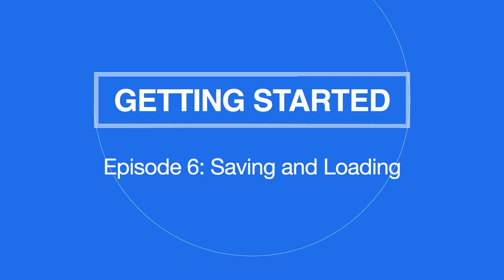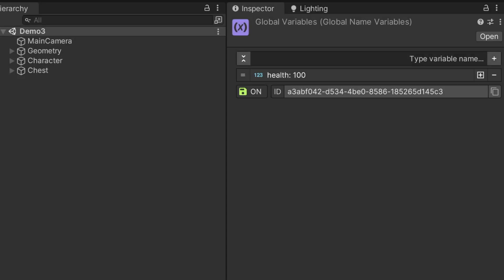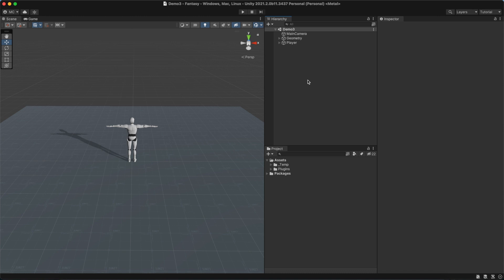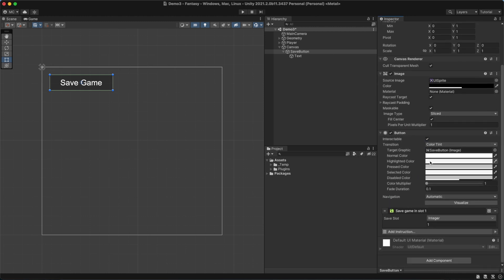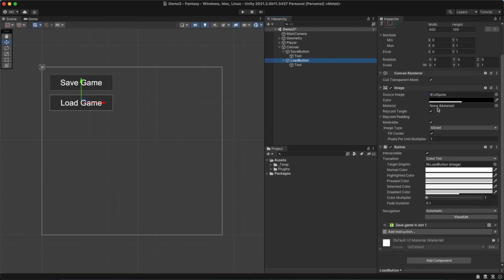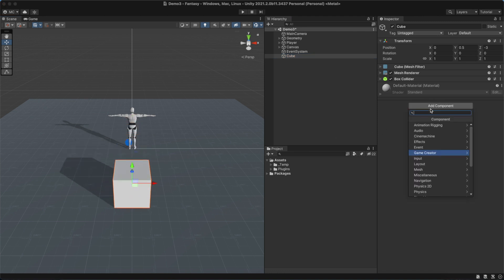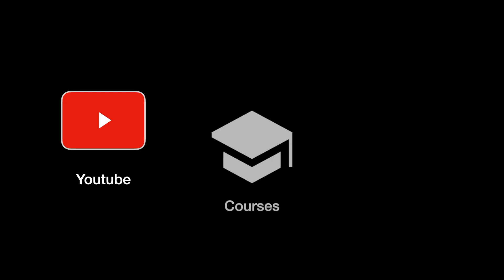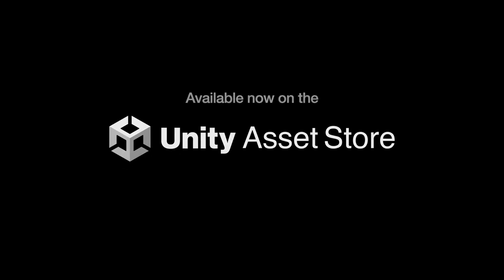#6 Getting Started with Game Creator 2 - Save and Load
Understand how to keep progress of your game using Variables, which are data containers that let you access and change their values at runtime.

Chapters
0:00 Intro
0:29 Recap
0:40 Remember
1:03 Save and Load menu
2:17 Example
3:05 Ending